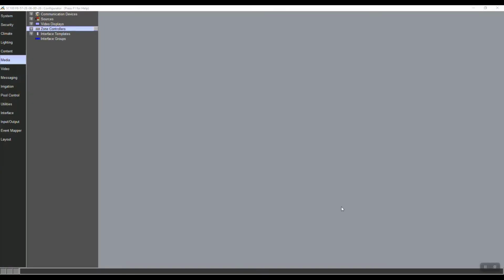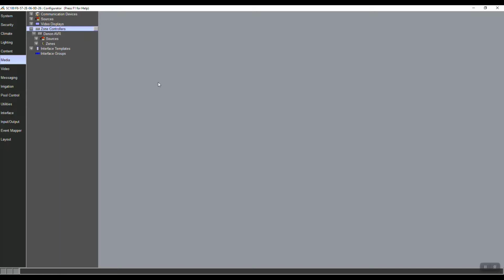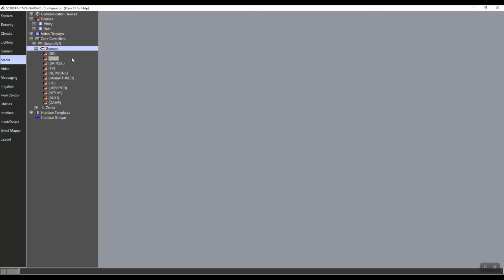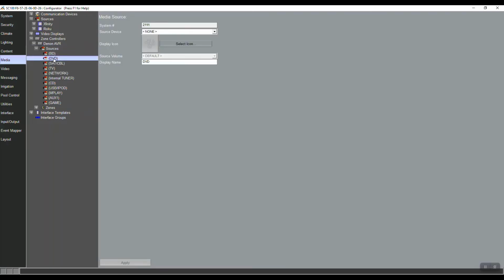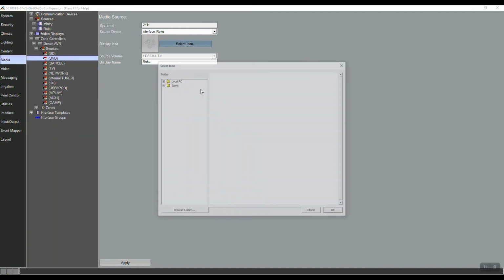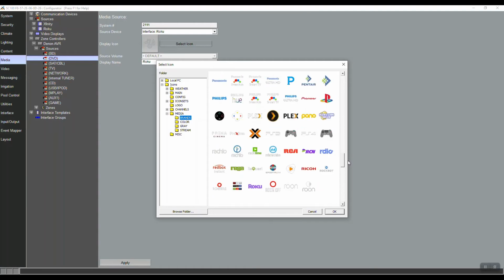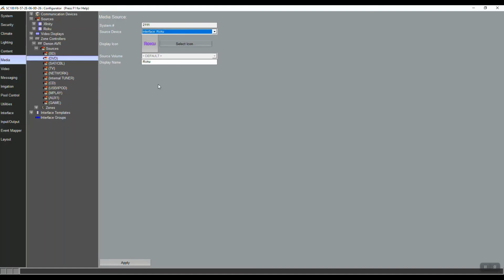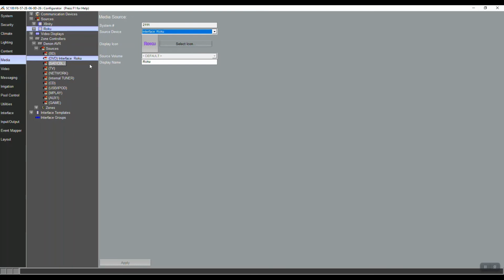Assigning Sources to an AVR